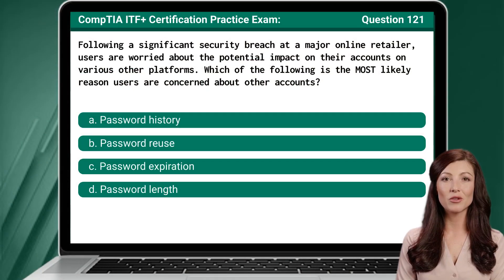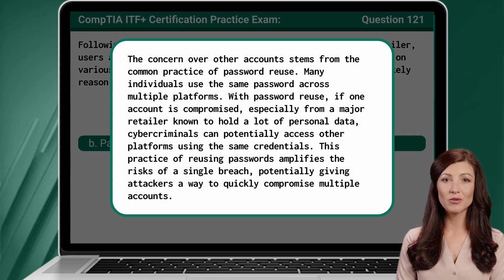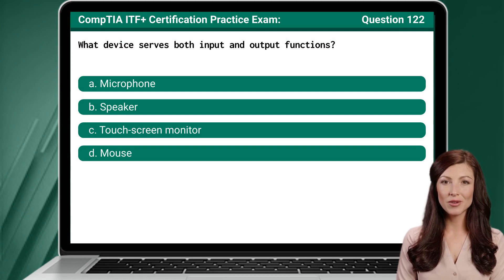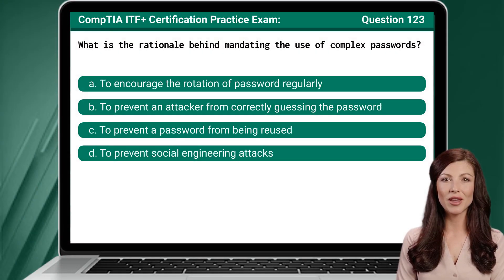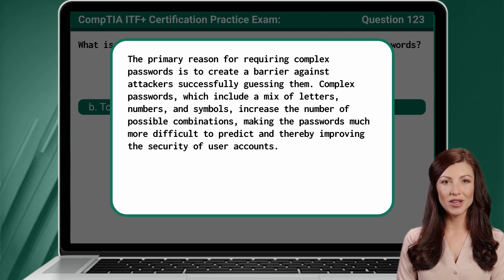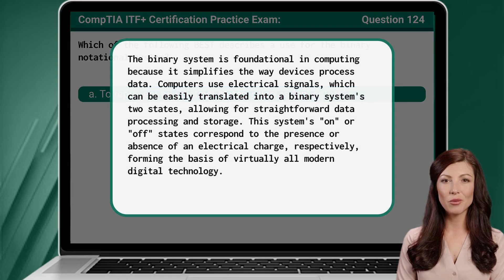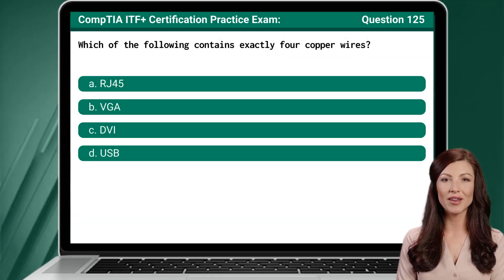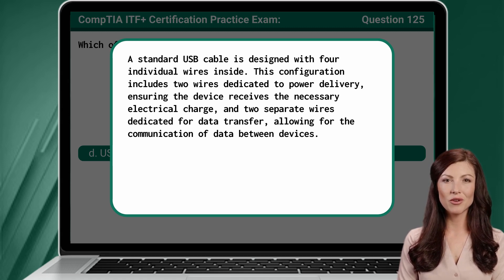CompTIA ITF+ (FC0-U61) | Practice Exam | Questions 121-125